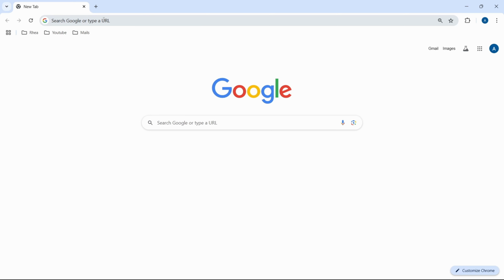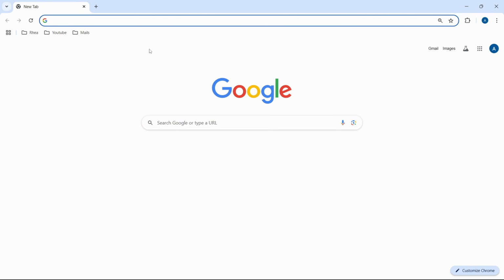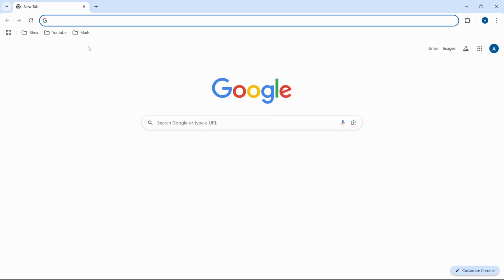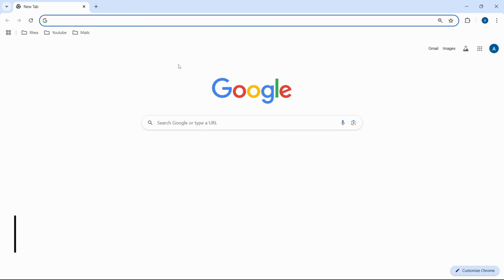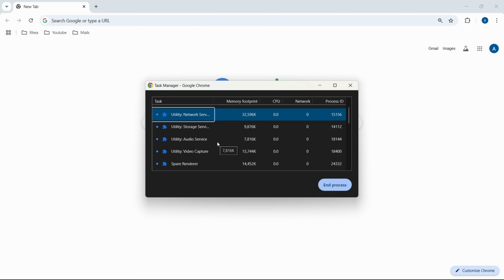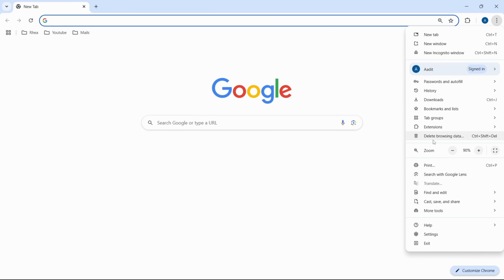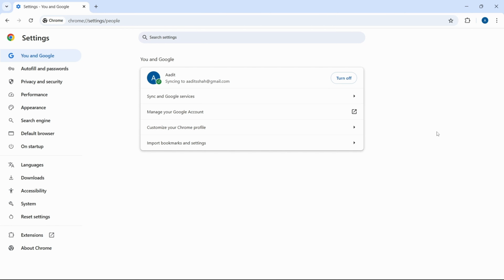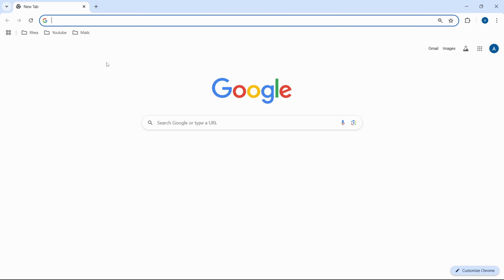Make Google Chrome Faster in Windows | 6 Ways To Speed Up Chrome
How to Speed Up Chrome: 6 Easy Tips to Boost Performance

In this tutorial, I’ll share 6 simple and effective tips to speed up Google Chrome, helping you enjoy a faster and smoother browsing experience. These quick fixes will free up resources, improve performance, and save you from frustrating slowdowns.

🔹 What You'll Learn:
Update Chrome - Learn how to check for updates and keep your browser up-to-date for optimal performance.
Remove Unused Extensions - Discover how to identify and disable extensions that are slowing down Chrome.
Remove Chrome Apps - Find out how to clean up unnecessary Chrome apps to reduce resource usage.
Clear Browsing Data - Learn how to clear cache, cookies, and history to free up disk space and improve speed.
Manage Unwanted Tasks - Use Chrome’s built-in Task Manager to close background processes hogging your system’s resources.
Reset Chrome - As a last resort, reset Chrome to its default settings to fix deeper issues without losing bookmarks or passwords.

By the end of this video, your Chrome browser will be running faster and more efficiently, letting you browse without interruptions.
Timestamps:
00:00 - Update Chrome
00:39 - Extensions
01:14 - Apps
01:45 - Browsing Data
02:30 - Background Tasks
03:15 - Reset Settings